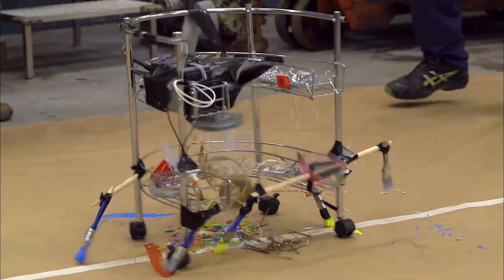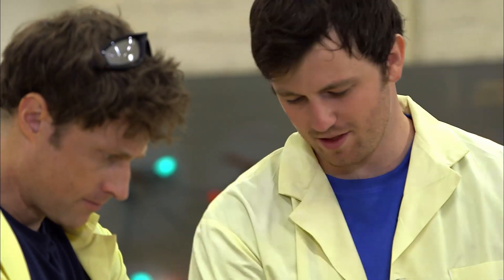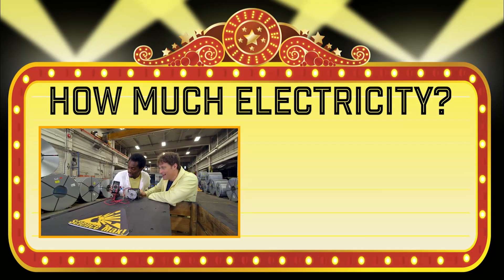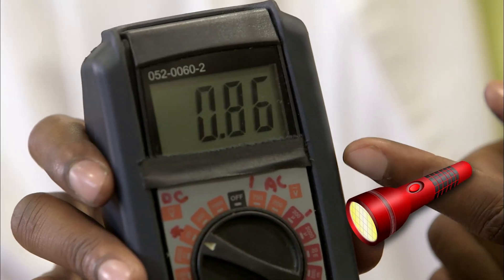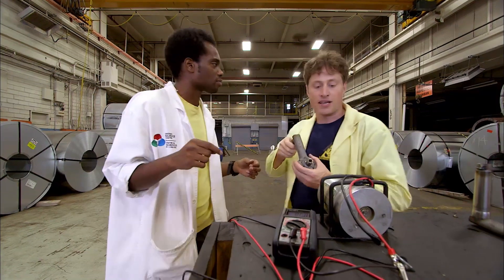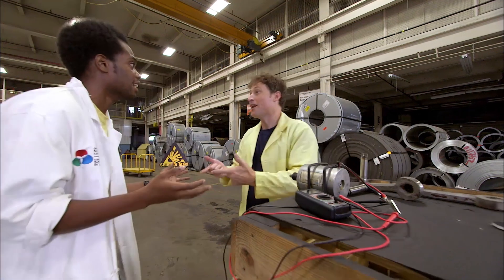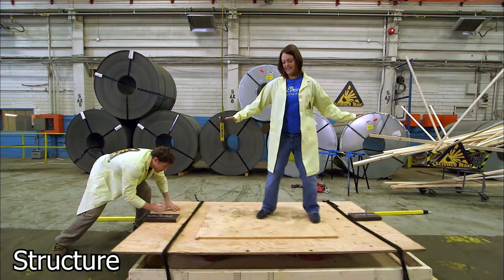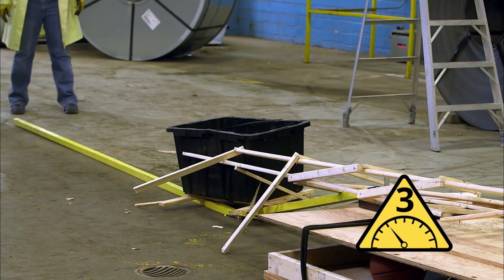Science Max | BIG EXPERIMENTS